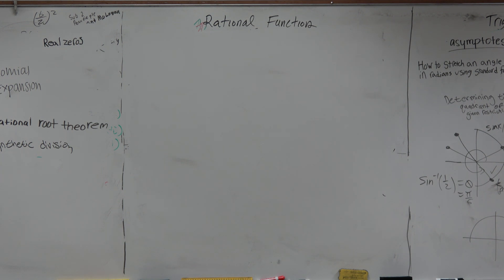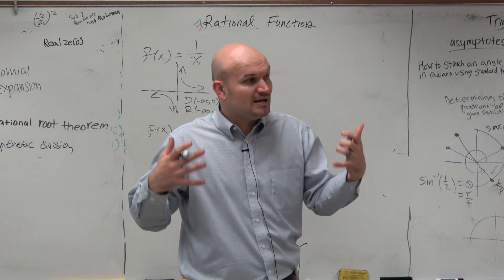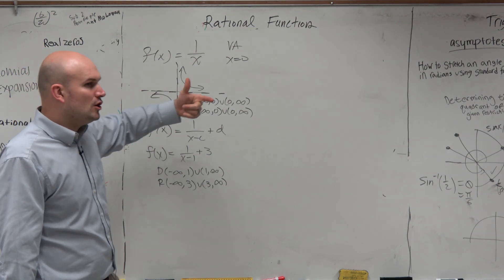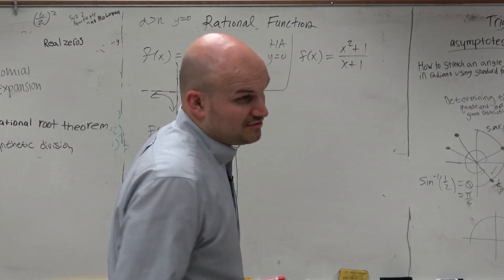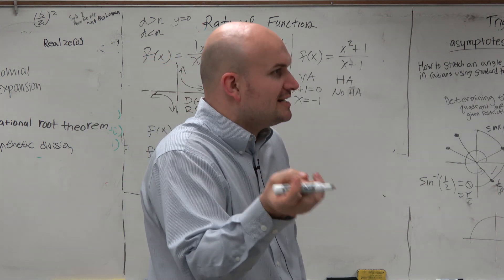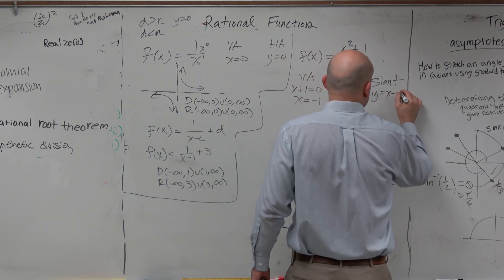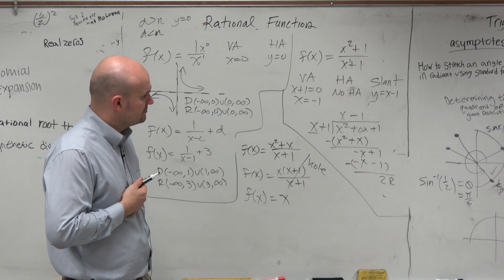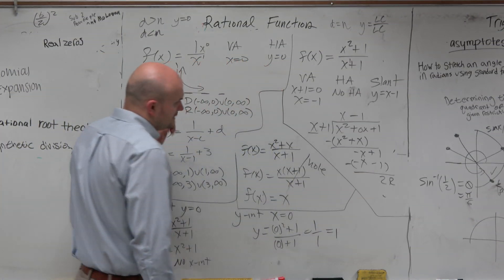Overivew of Rational Functions